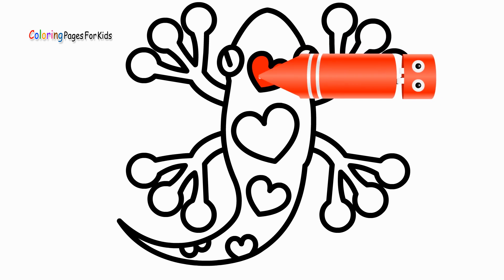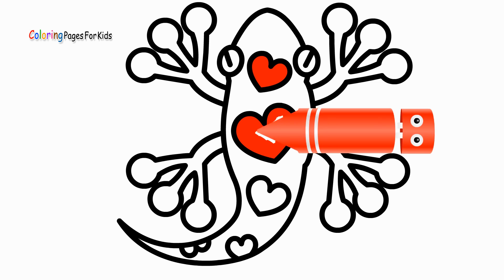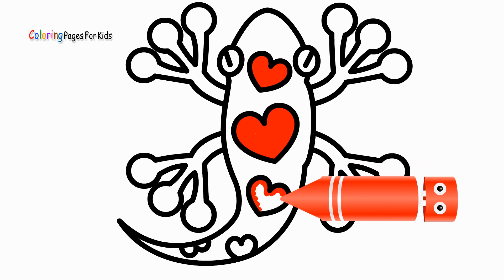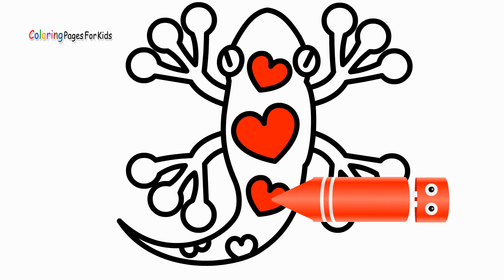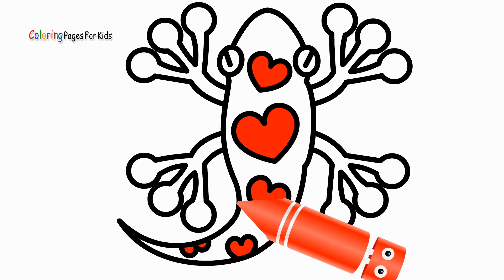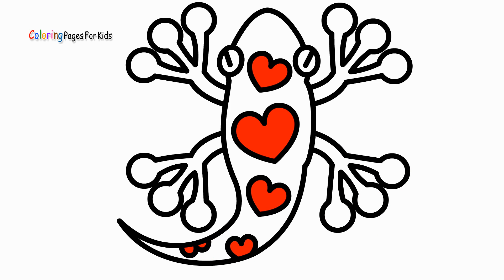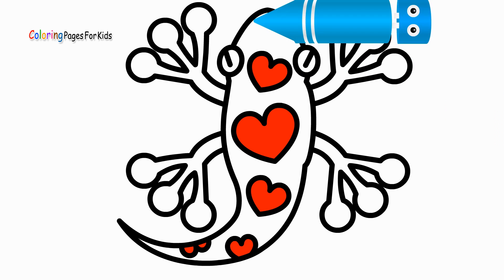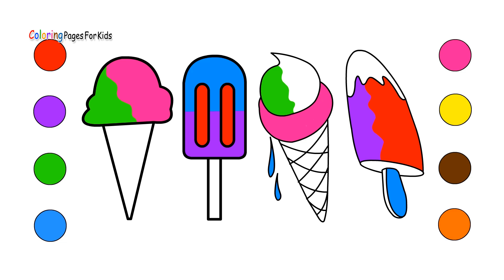Lizard Coloring Pages for Kids | Coloring Book for Children